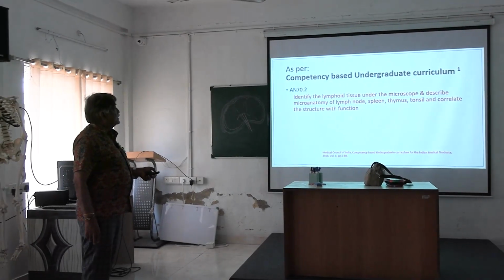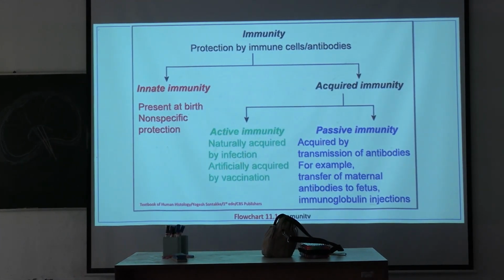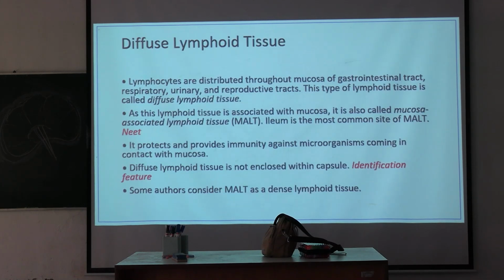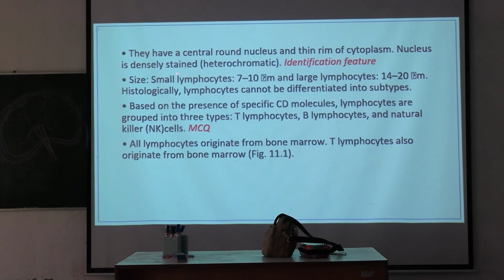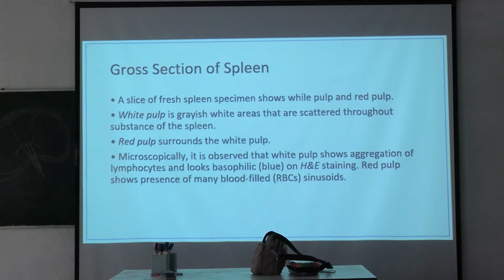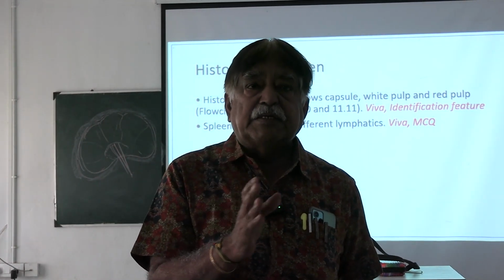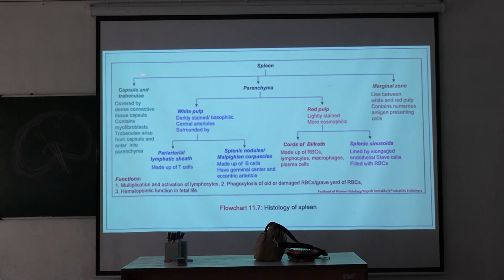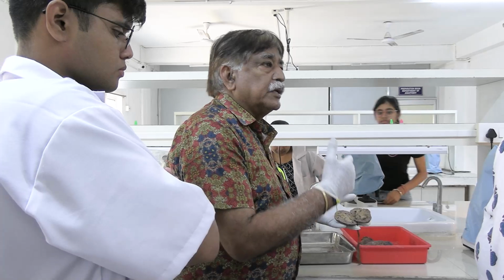Lacteur on Lymphatic System & Spleen Histology: Immunity, Lymphoid Organs, Red/White Pulp | MBBS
Explore the vital role of the lymphatic system in immunity with this in-depth medical lecture [01:04]. The video covers the fundamental types of immunity (innate and acquired [01:28]), the nature of lymphoid tissue [02:43], and the classification of lymphoid organs [03:10]. A significant portion is dedicated to the spleen, the body's largest lymphoid organ [07:22], detailing its histology and critical functions. Essential for medical students, immunology and histology students, and anyone interested in the body's defense mechanisms.

Key Topics Uncovered in This Lecture:

[01:04] The Lymphatic System & Immunity: Introduction to its role and the two main types of immunity (innate and acquired, with further classification of acquired immunity [01:47]).
[02:43] Lymphoid Tissue: Understanding this specialized connective tissue, its components, functions, and histological groupings (diffused and dense lymphoid tissue [04:17]).
[03:10] Classification of Lymphoid Organs: Differentiating between primary and secondary lymphoid organs with examples.
[07:22] The Spleen - The Largest Lymphoid Organ:
Location and primary functions: Filtering blood and maintaining immunity.
[08:11] Gross Anatomy & Histological Overview: Cross-section revealing distinct white pulp and red pulp.
[09:03] Detailed Spleen Histology: Examination of the capsule.
[10:47] Composition of White Pulp & Red Pulp: Including the presence of lymphocytes, arterial structures, and other cellular components within each.
[17:57] Clinical & Surgical Correlations:
The importance of understanding gross anatomy for surgical procedures.
[18:48] Surgical Pearl: Highlighting the need for caution regarding the tail of the pancreas during a splenectomy.
This lecture provides a foundational understanding of the lymphatic system's organization and a detailed microscopic view of the spleen, linking its structure to its crucial functions.

Medical Students (Histology, Immunology, Anatomy, Pathology)
Biology Students (Immunology, Anatomy & Physiology)
Pre-Med Students
Nursing Students
Aspiring Pathologists, Immunologists, and Hematologists.

On: ANATOMY by Dr. Provas Banerjee
(MBBS Batch: 2024-25)
Conducted on: 10-04-25